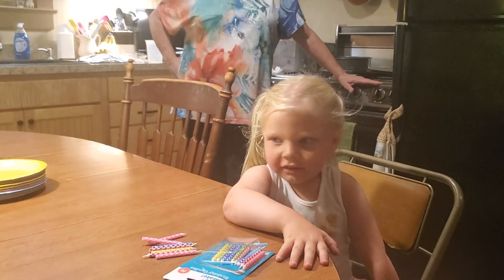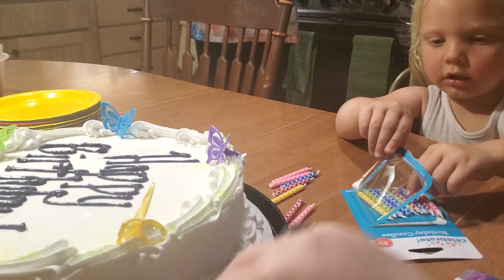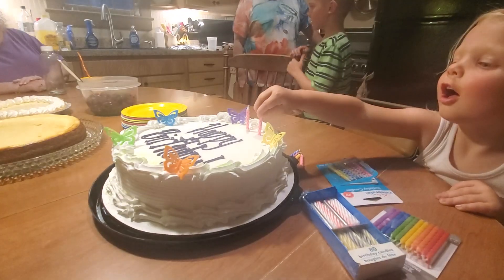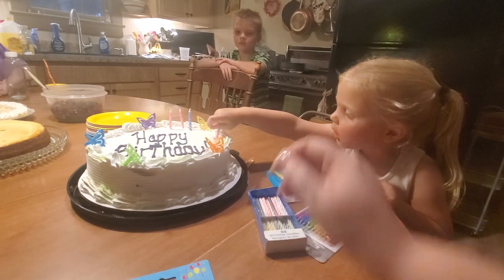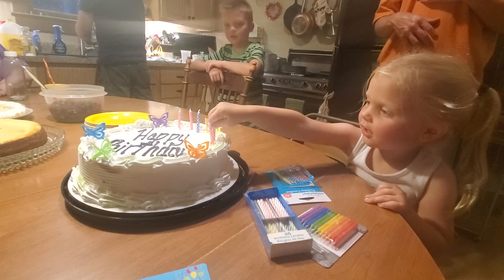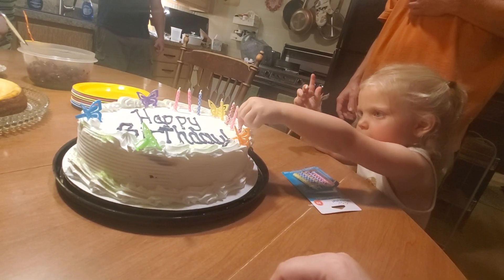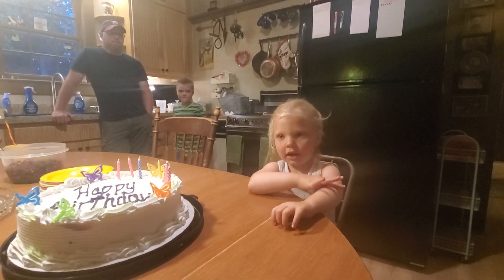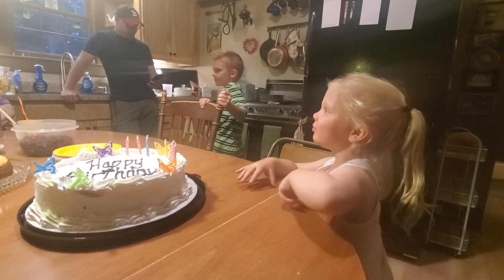nora gets to blow the candles